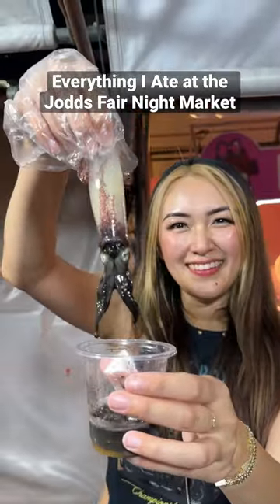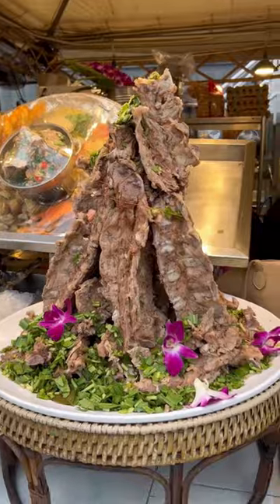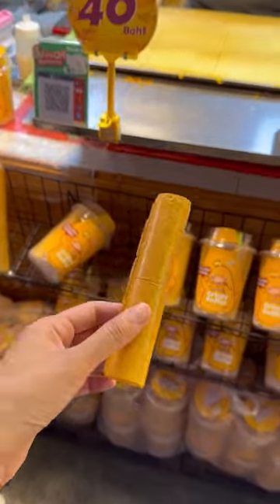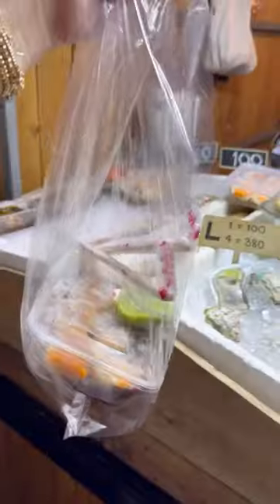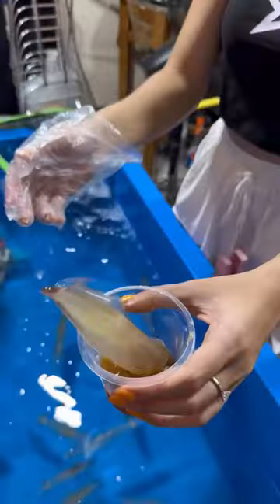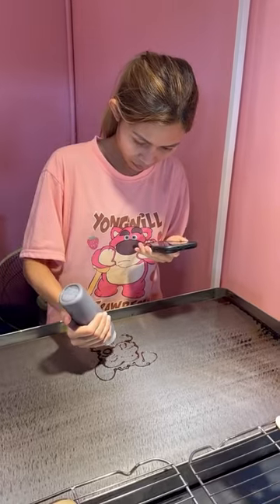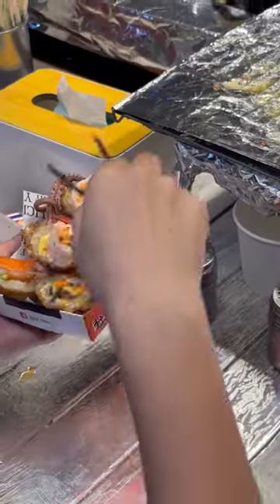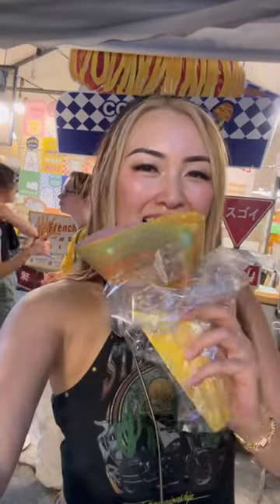Everything I Ate at the Jodd Fairs Night Market in Bangkok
Jodd Fairs Night Market in Bangkok, Thailand